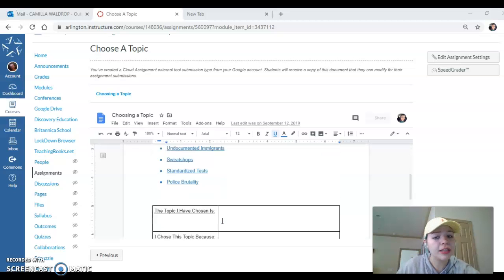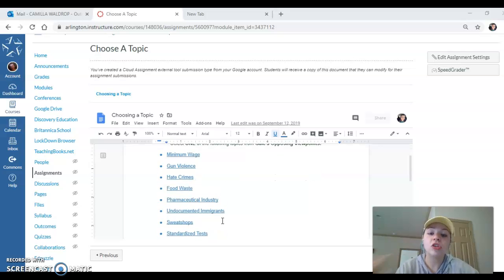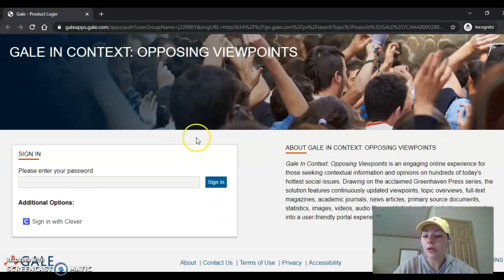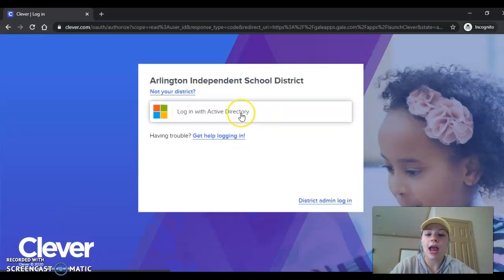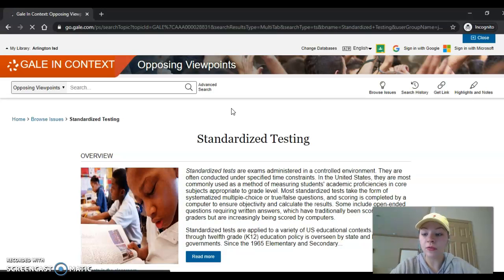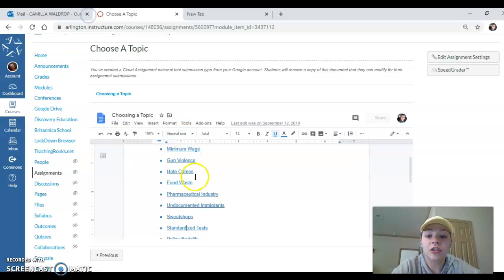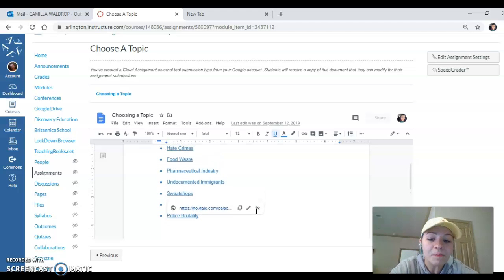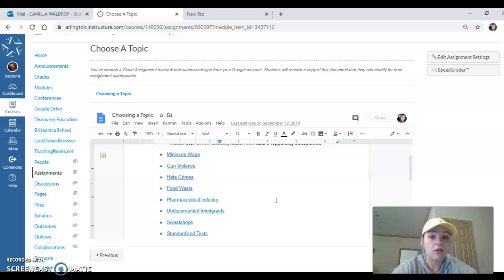Choosing A Research Topic